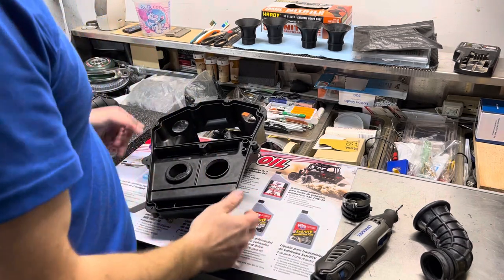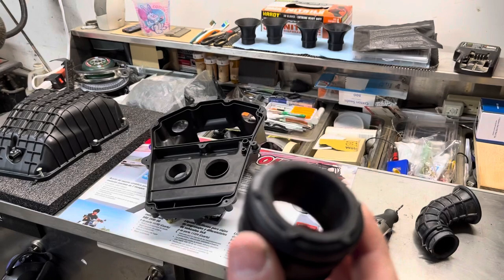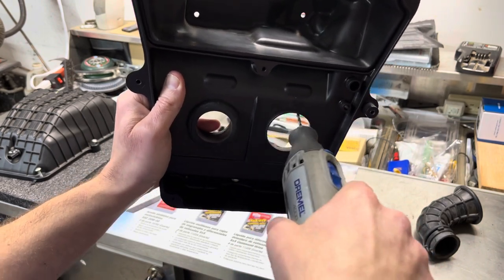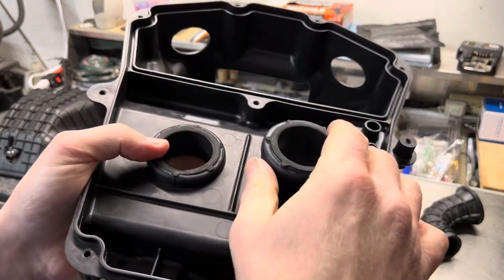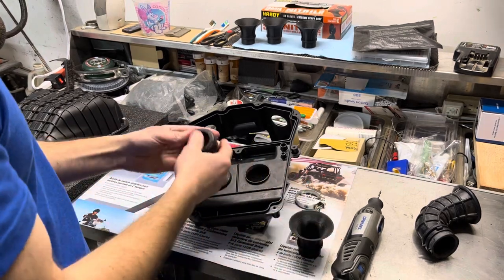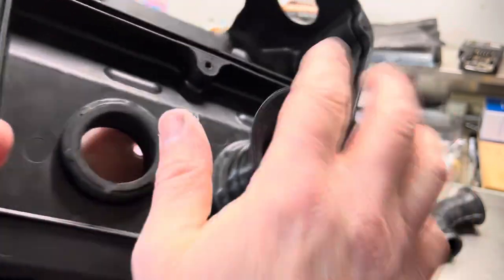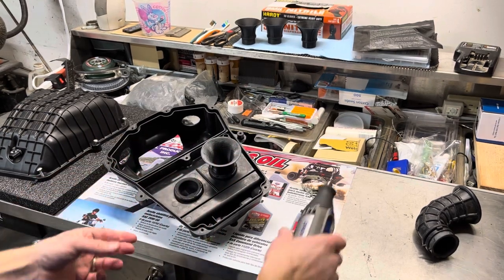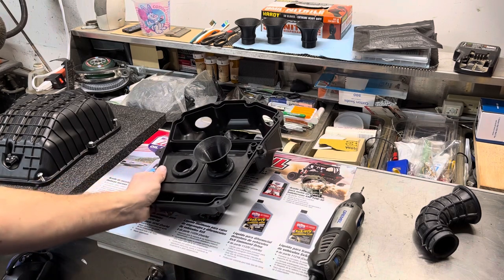Ninja 400/Z400 - Velocity stack install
Velocity stacks for 2018 and on Ninja 400 and Z400

Made of 20% carbon fiber and 80% polycarbonate

Go to the link below for post at the Ninja 400 Rider forums for dyno results, information and to message me about options to purchase.